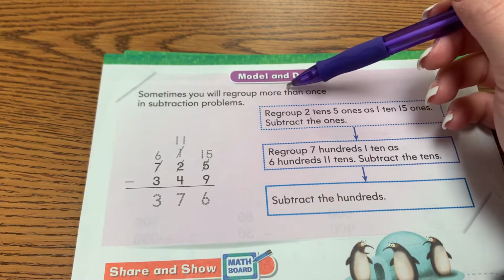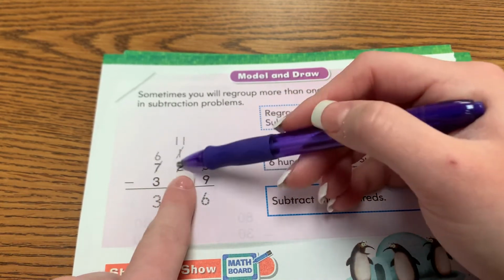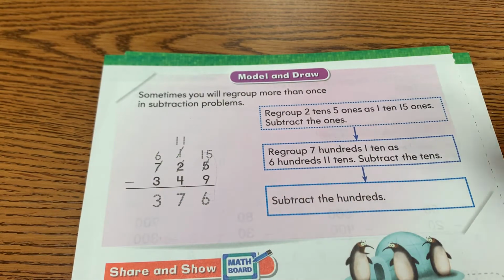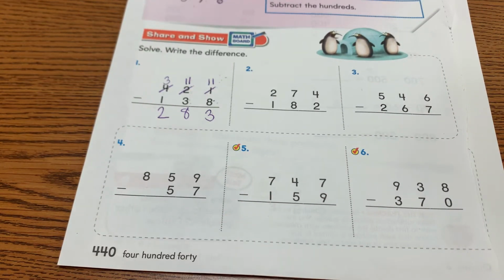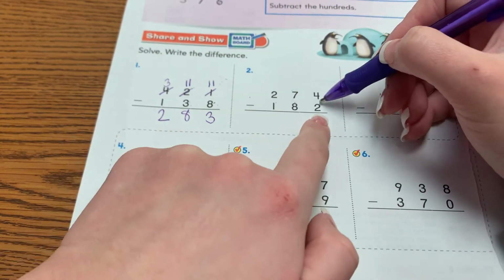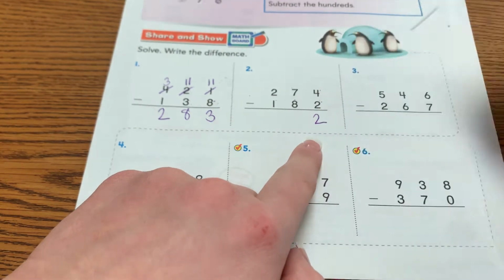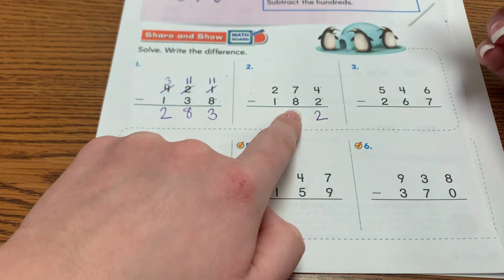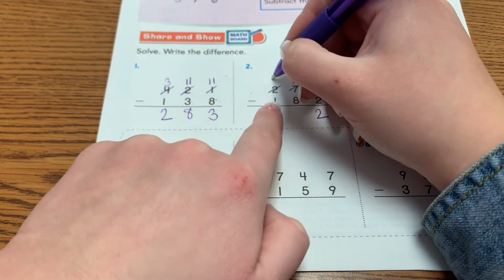Go Math Lesson 6.9